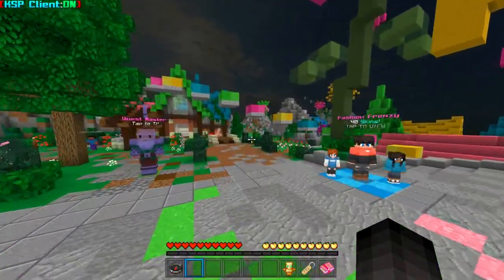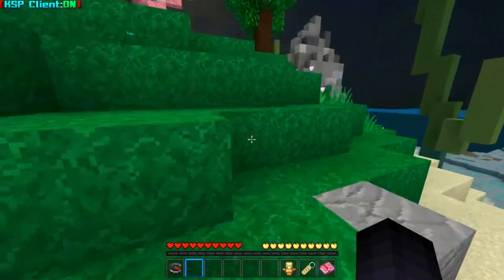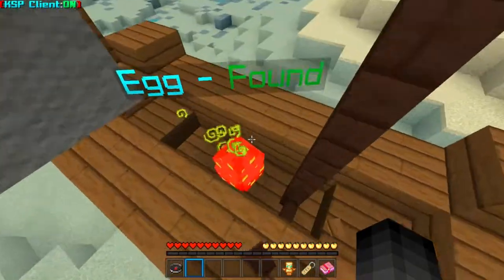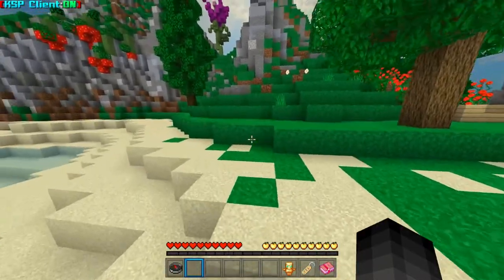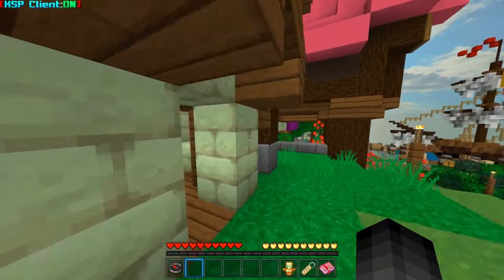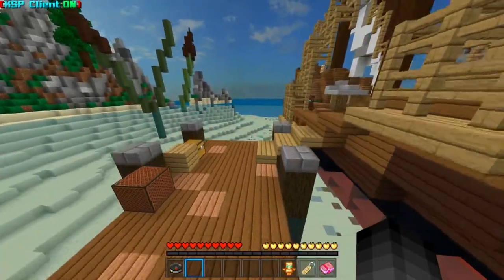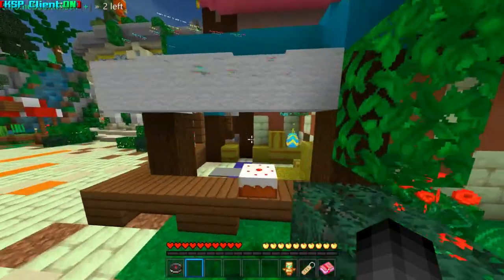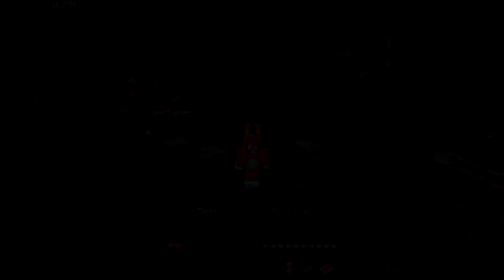How To Find All 12 Easter Eggs in The Hive MCPE!!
Yo what is going on guys, Bluestorm here and today in this video
I will show you where all 12 easter eggs are on the hive.